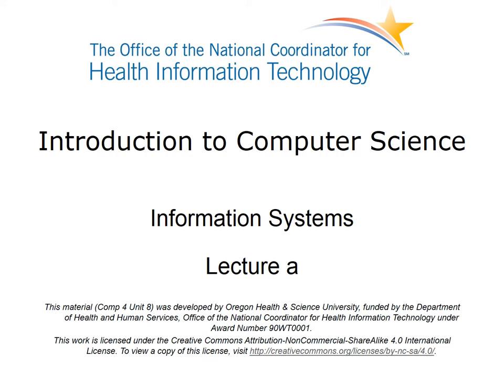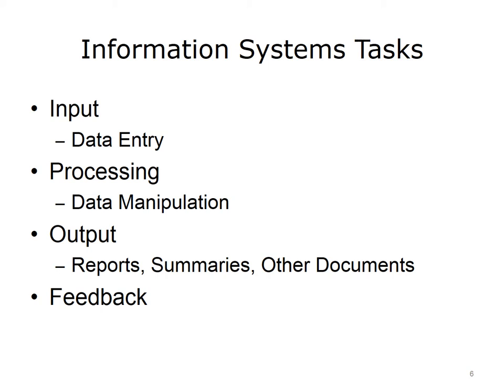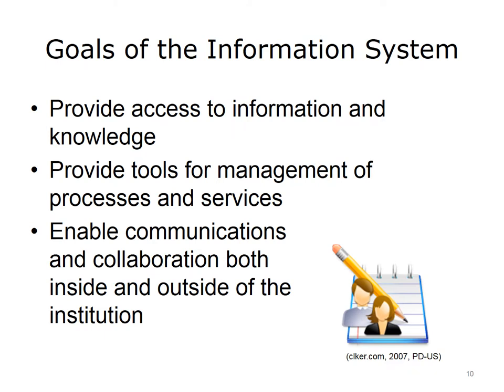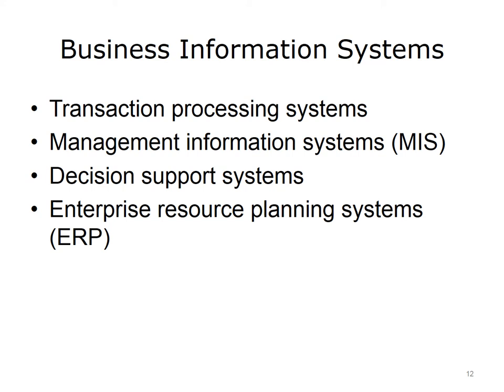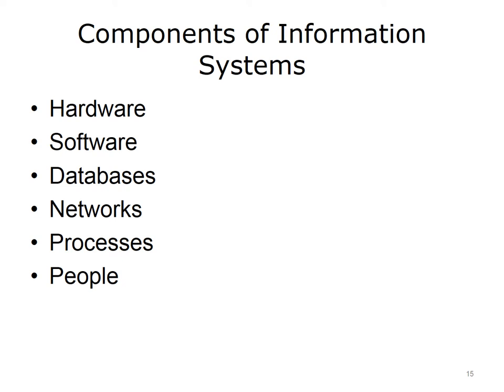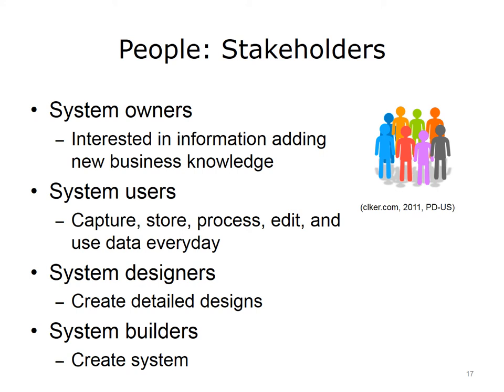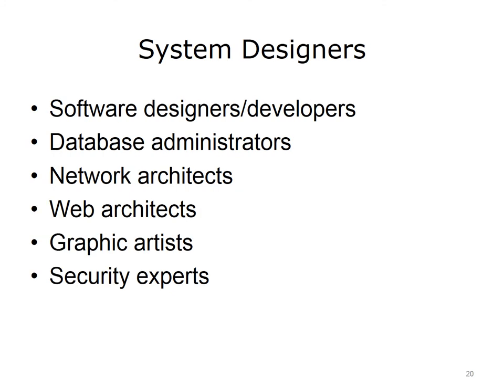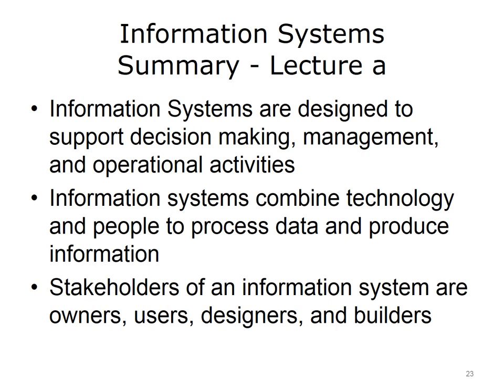comp4 unit8a lecture video